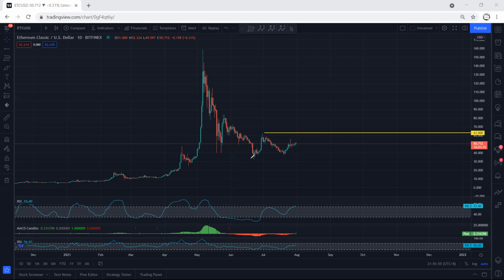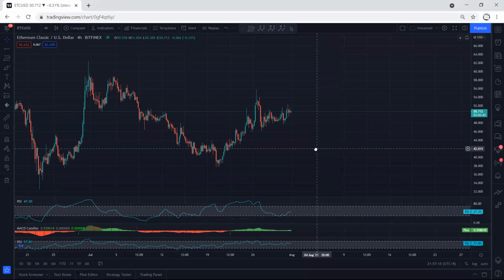ETC - Ethereum Classic Technical Analysis for July 31, 2021 - ETC